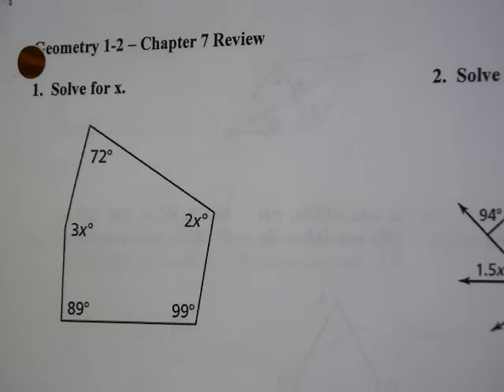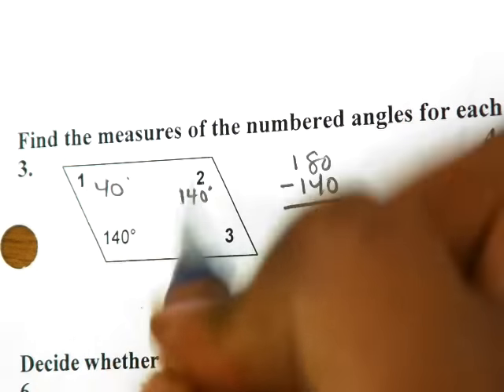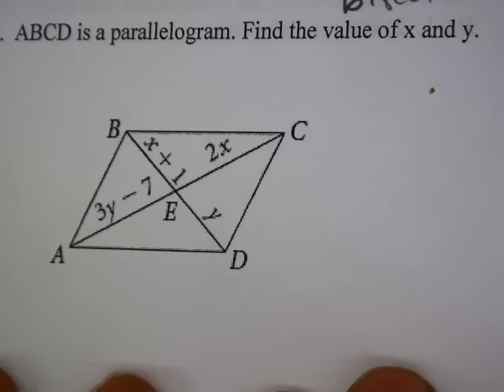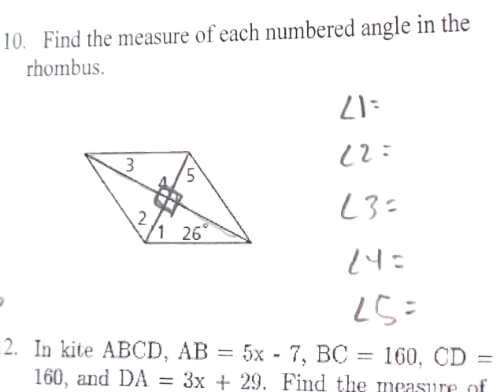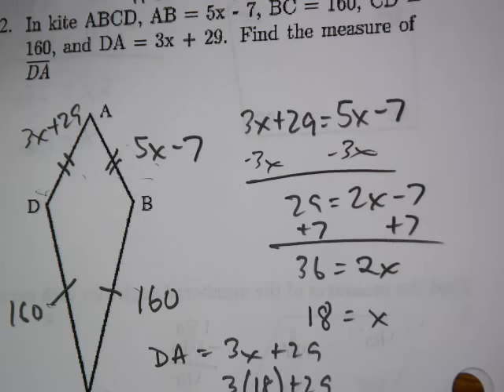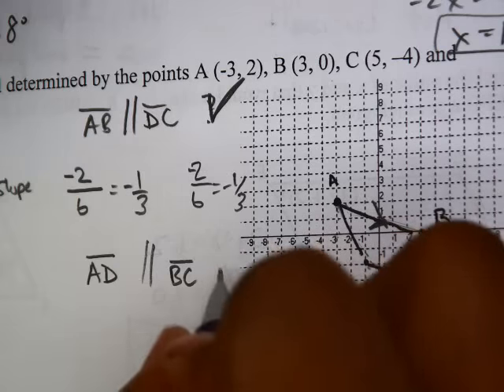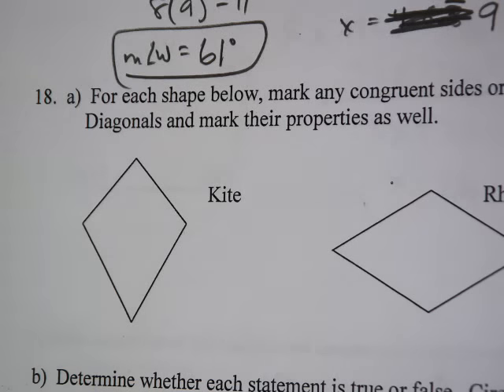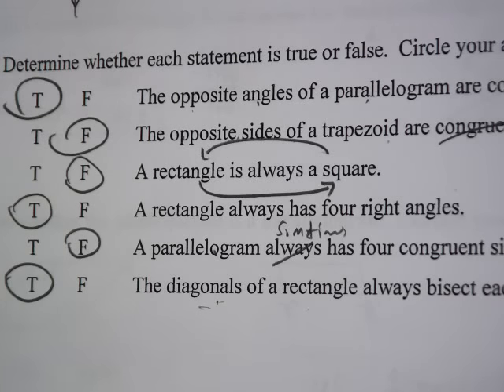Geo Ch 7 Review